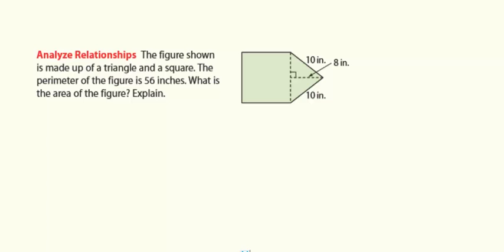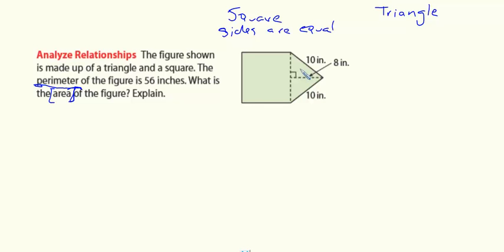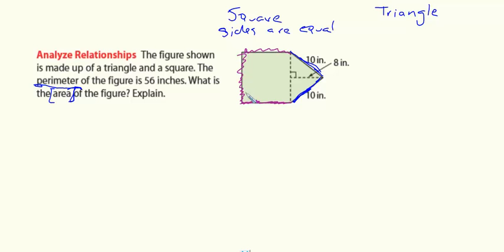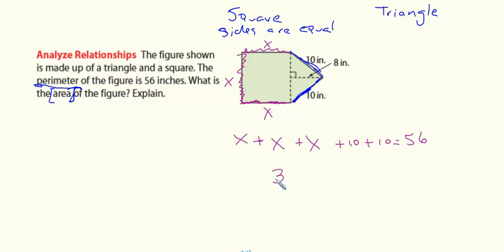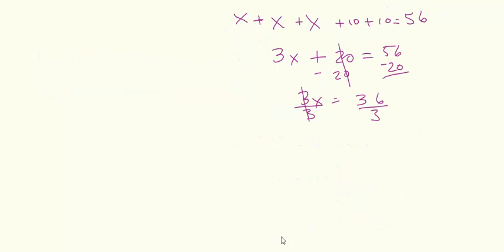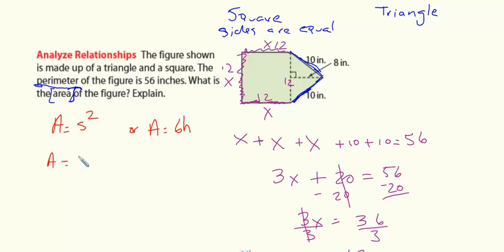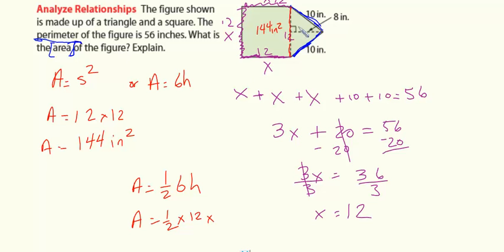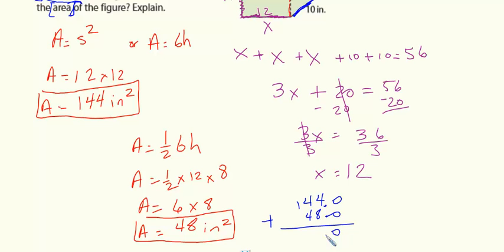Area of a Composite Figure #4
Quick Tutorial on composite figures